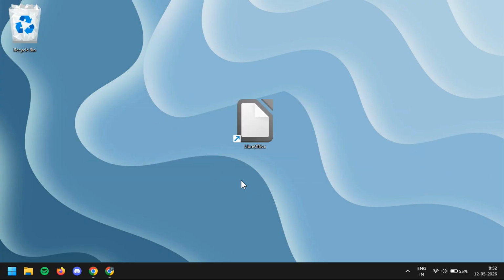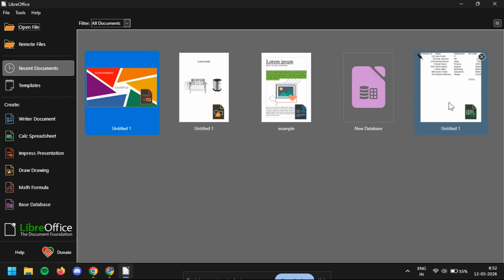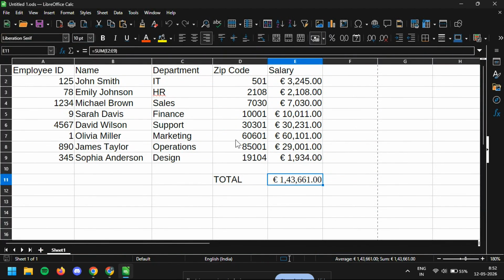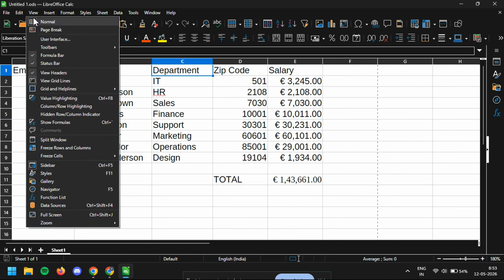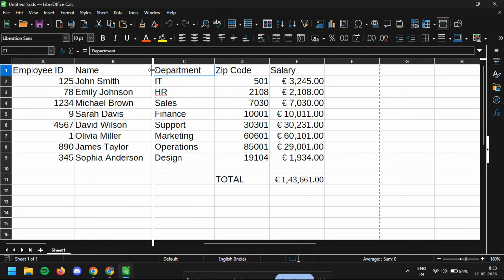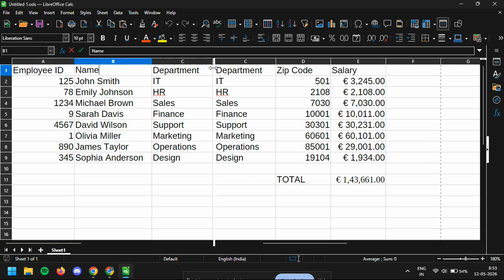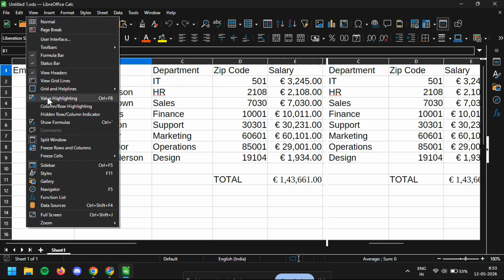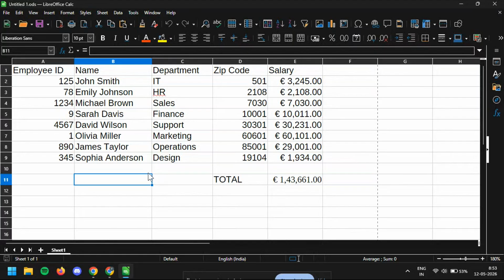How To Split Window In LibreOffice Calc (Easy Guide)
Learn how to split window in LibreOffice Calc so you can view different parts of your spreadsheet at the same time. This quick tutorial shows the exact steps to enable split view and improve your workflow.

🕚Timestamps:
0:00 Introduction
0:17 Open LibreOffice Calc
0:34 Select The Cell Where The Split Starts
0:48 Open The View Menu
1:00 Click Split Window
1:13 Use Split View To Compare Data
1:31 Turn Split Window Off
1:42 Outro

✍️What You'll Learn In This Video:
• How To Split A Window In LibreOffice Calc
• How To Use Split View For Larger Spreadsheets
• How To Keep Headers Visible While Scrolling
• How To Navigate Different Parts Of A Sheet At Once
• How To Turn Off Split Window In Calc

💡Pro Tips:
• Select the exact cell where you want the split to begin before enabling the feature.
• Use split view to compare rows and columns without constantly scrolling back.
• Click Split Window again in the View menu to return to normal view.
• This feature is especially useful for long reports, tables, and financial sheets.